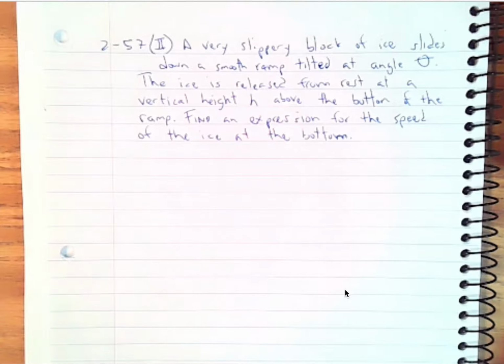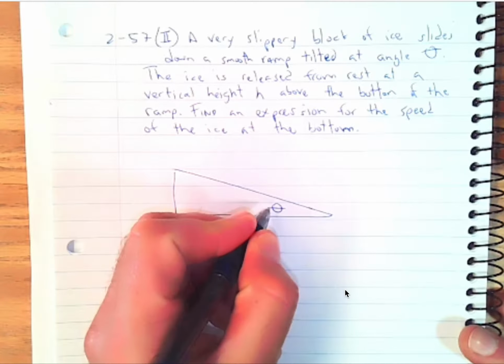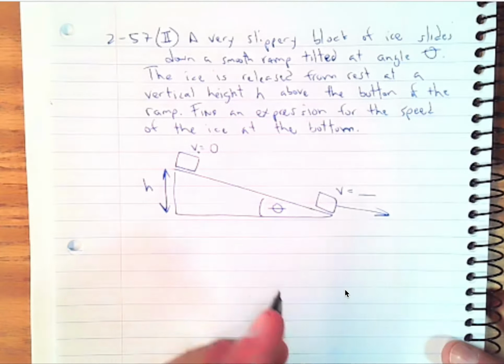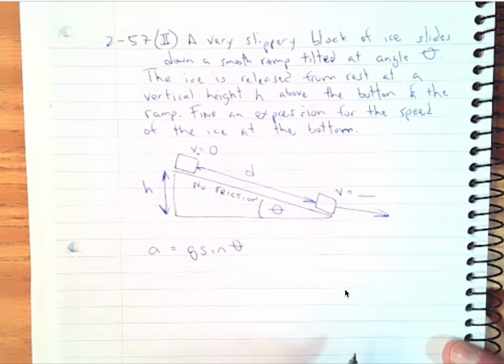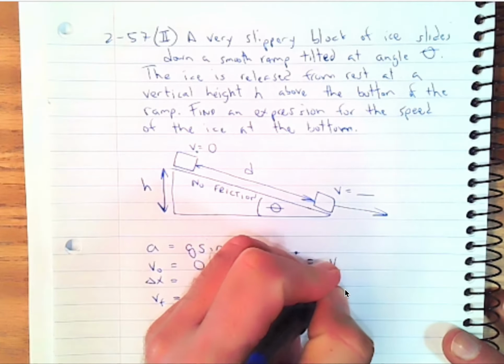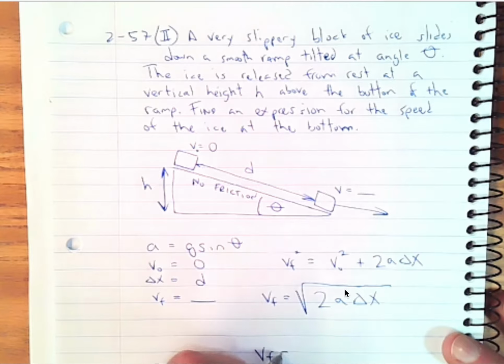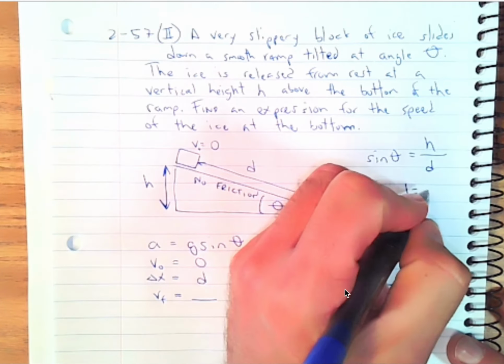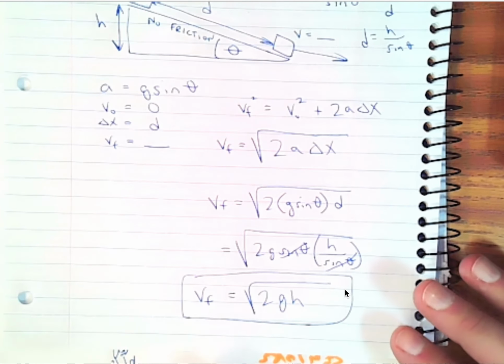AP Practice Problem 2-57